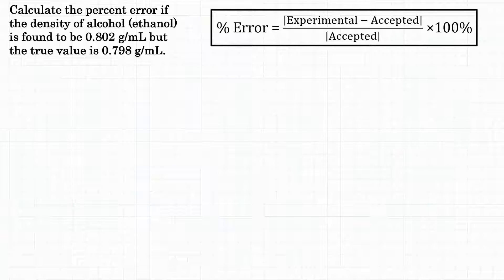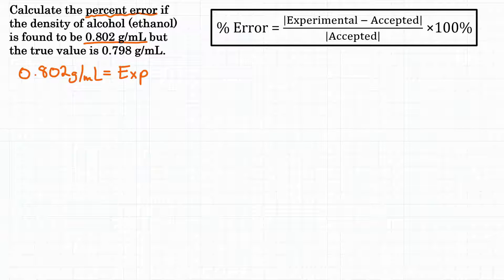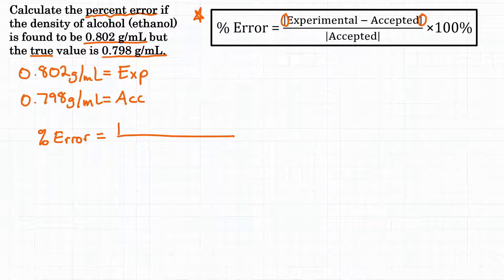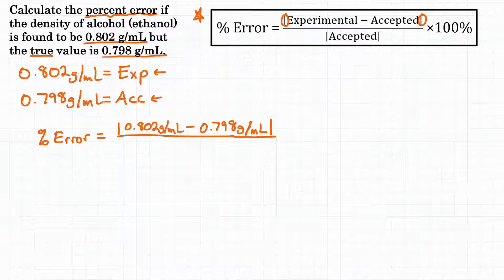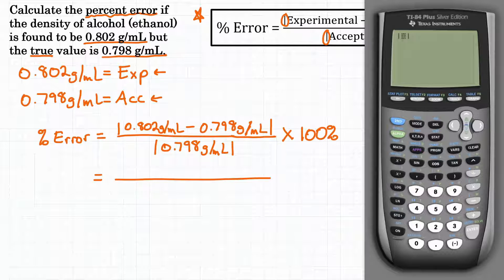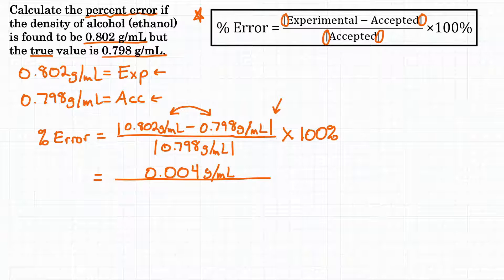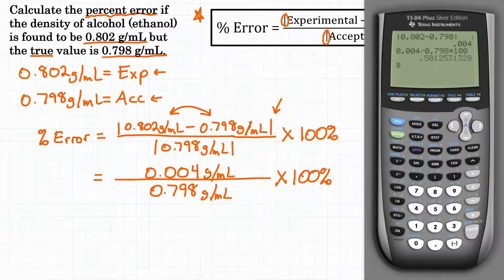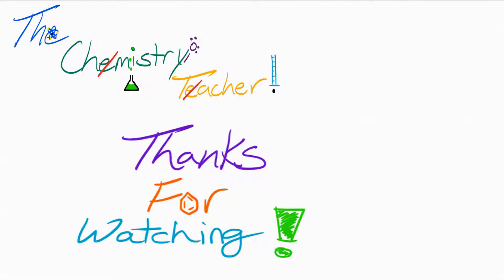How To Calculate Percent Error - Practice 1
Calculate percent error if the density of of alcohol (ethanol) is found to be 0.802 g/mL.  (True value: 0.798 g/mL.)

Teachers Pay Teachers Practice Worksheets:
Percent Error Practice Worksheet 1.0: